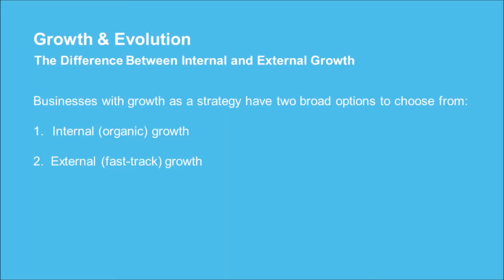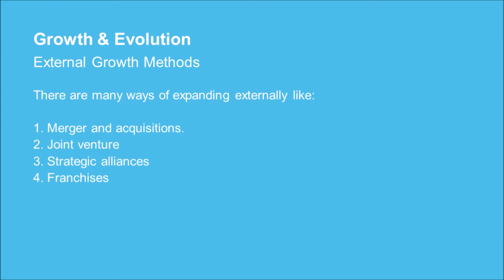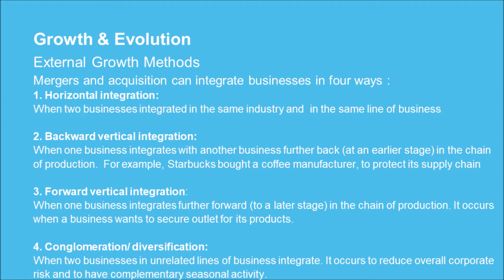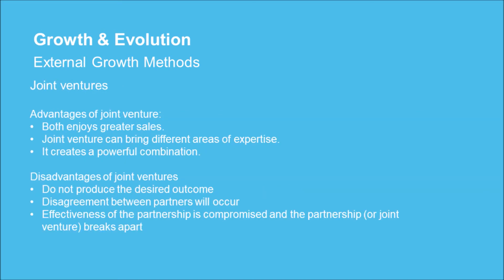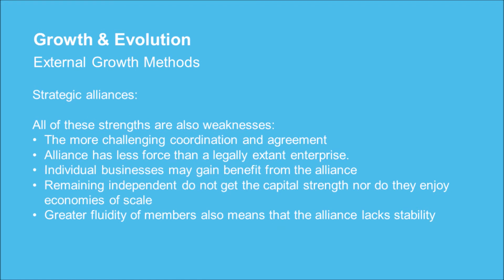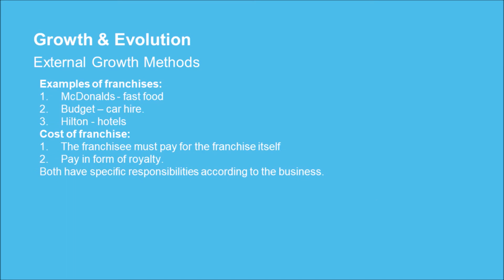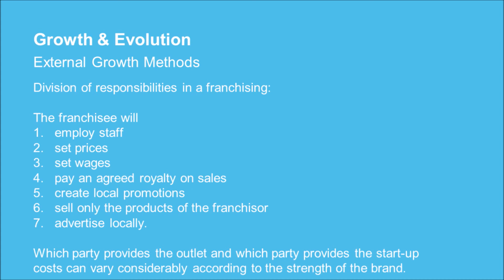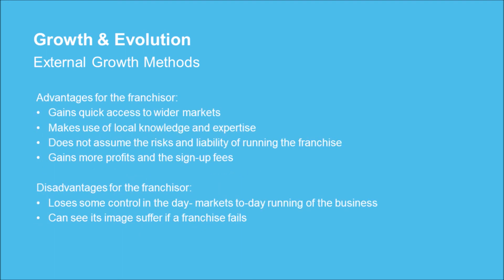IB BUSINESS MANAGEMENT - UNIT 1.6 GROWTH AND EVOLUTION Pat 2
1. Differences between external and internal growth.
2. Internal growth process.
3. External growth process.